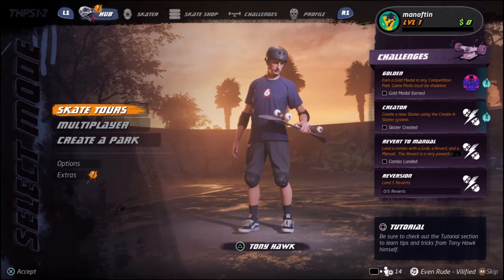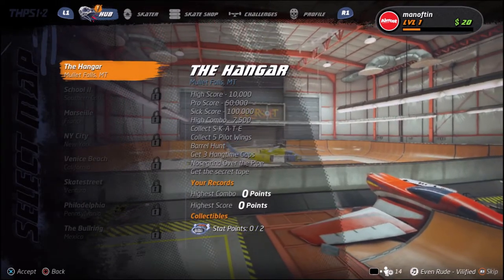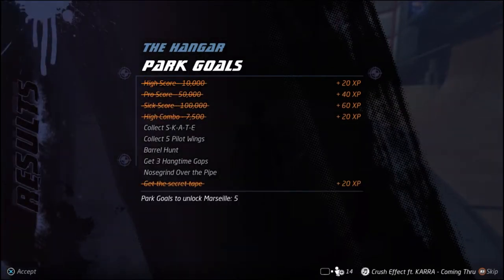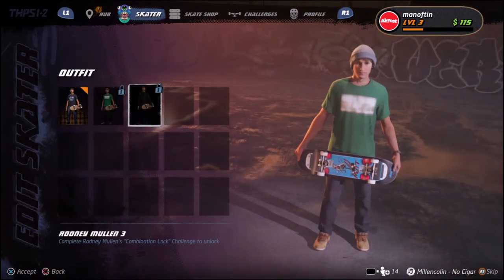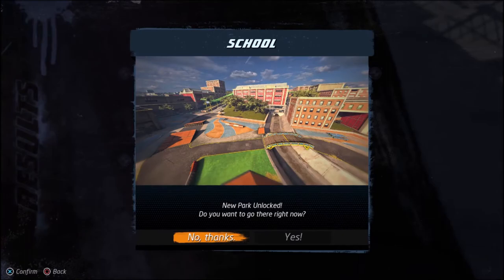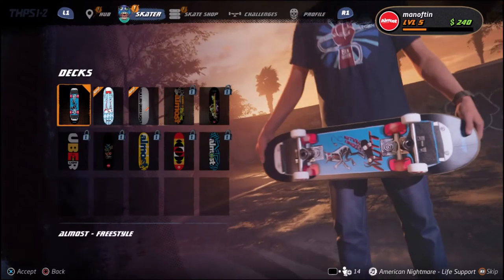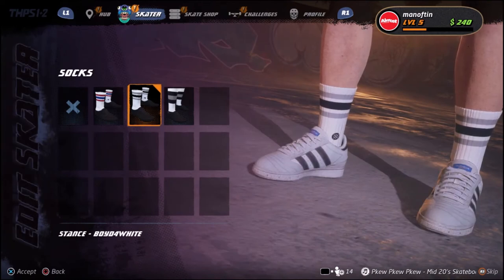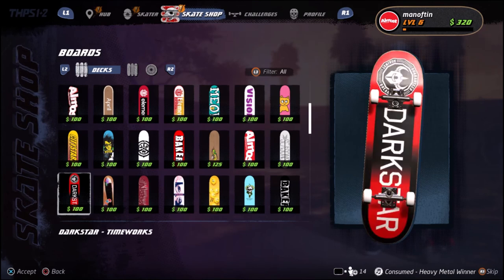Lets Play: Tony Hawks Pro Skater 1+2 Remake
Today I am playing Tony Hawks Pro Skater 1+2 Remake on the PS4.

Who else played the originals?